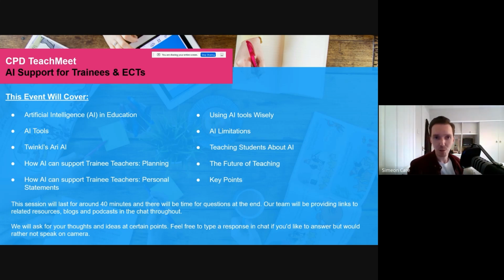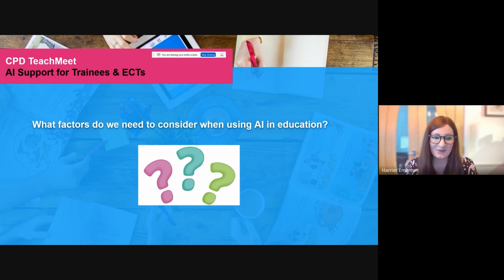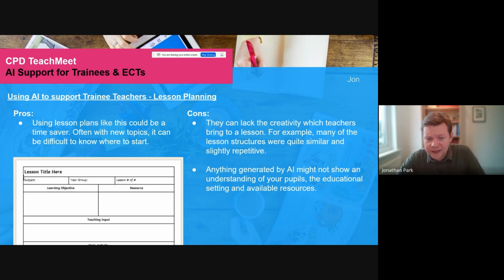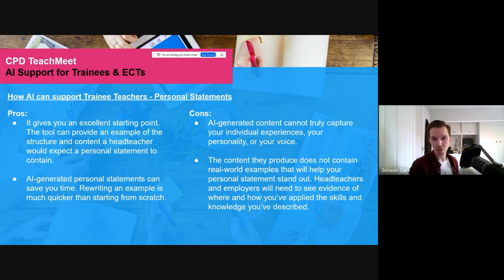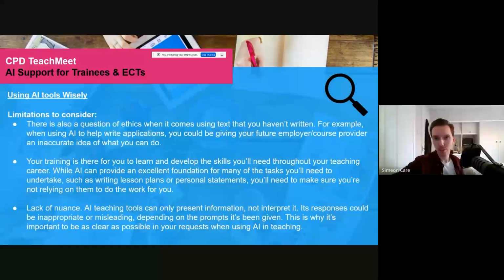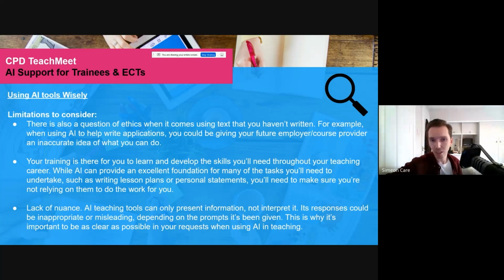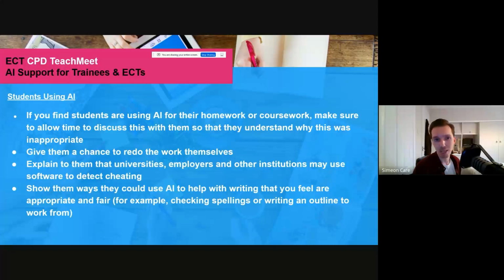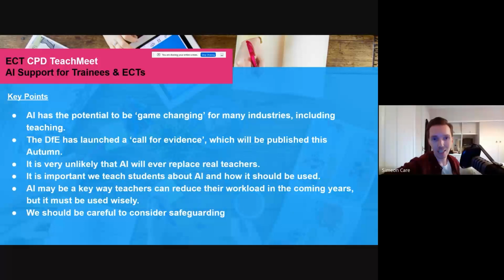AI Support For Trainees & ECTs - Live TeachMeet Recording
Join us for AI Support For Trainees & ECTs!

Are you a trainee or an early career teacher looking to enhance your teaching skills? Look no further! Our online event is tailored specifically to support you in your journey.

For all resources and links mentioned in this TeachMeet simply click on this

During this interactive session, we will delve into the world of Artificial Intelligence (AI) and its applications in education. Our expert speakers will guide you through the latest AI tools and techniques that can revolutionise your teaching practices.

Whether you're a tech enthusiast or new to AI, this event is designed to cater to all levels of expertise. Don't miss out on this opportunity to explore the future of education!

Expand your knowledge, connect with like-minded professionals, and take your teaching skills to the next level with AI support! We create a quick and easy CPD scheme, organised in bite-sized chunks to make it as easy as possible for practitioners to fit CPD into their busy schedules.